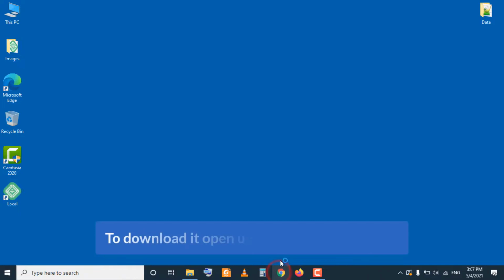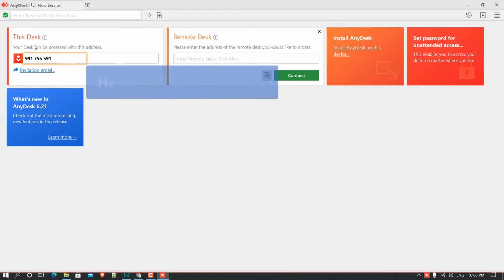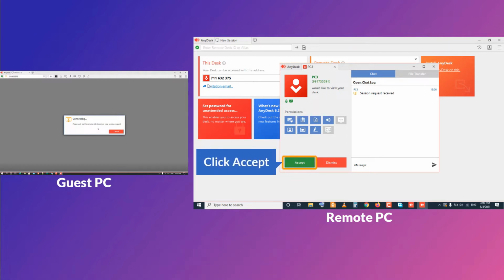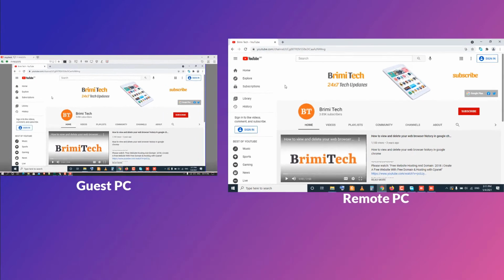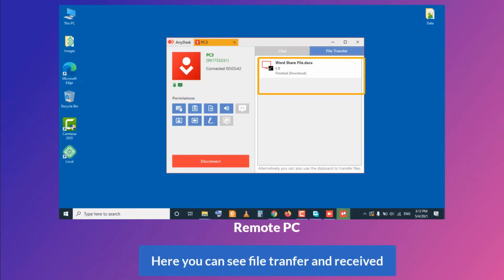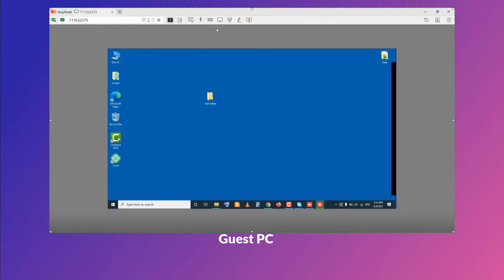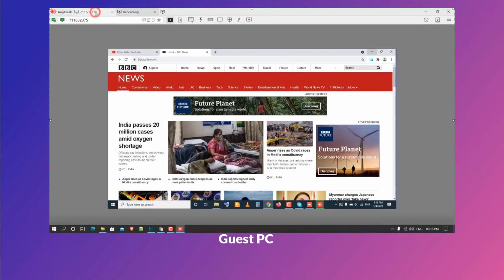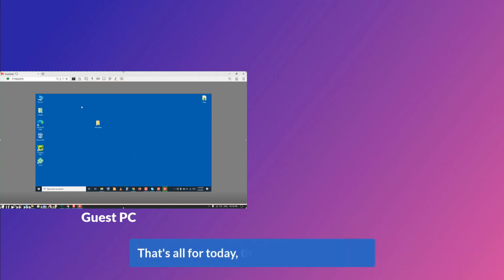How to Access Remote Computer, Transfer Files , Chat and screen share to Another PC via AnyDesk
✅ If you want to learn about "How To Download And Run AnyDesk For Windows 11/10/8/7 (Install AnyDesk in Laptop/PC)" then this video is for you!

Anydesk For Windows, macOS, Android, iOS, Linux, FreeBSD, Raspberry Pi, Chrome OS

NOTE: If You Like Video, Don't Forget to ...

ধন্যবাদ।